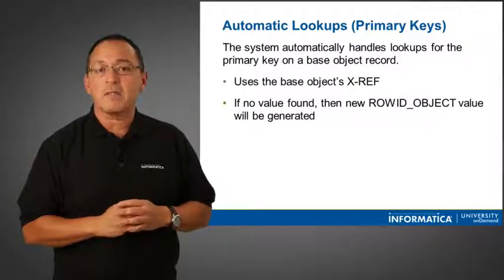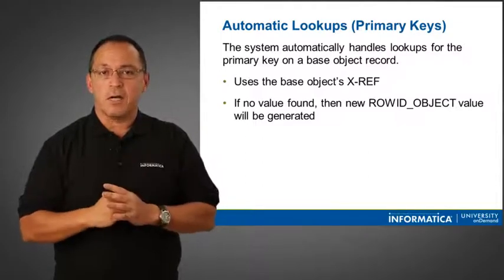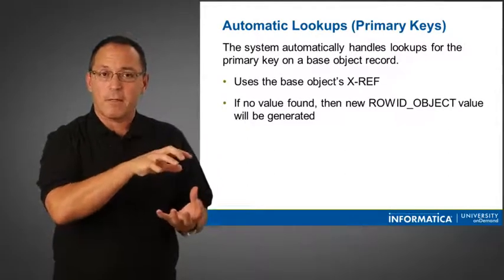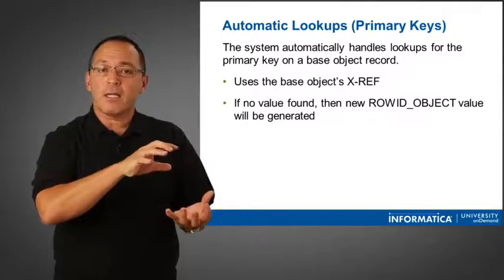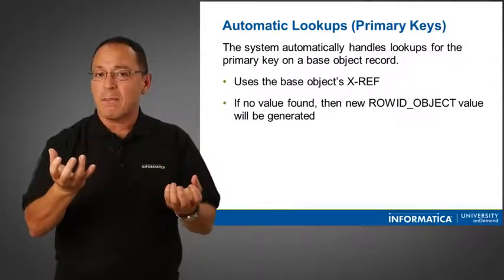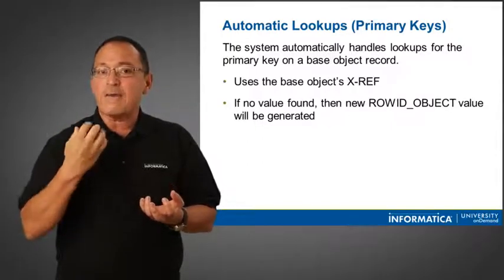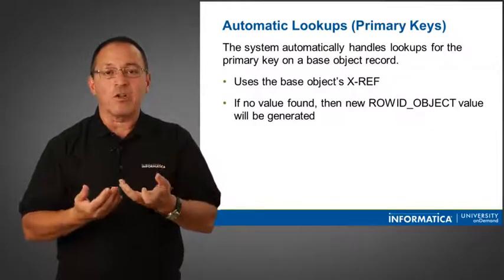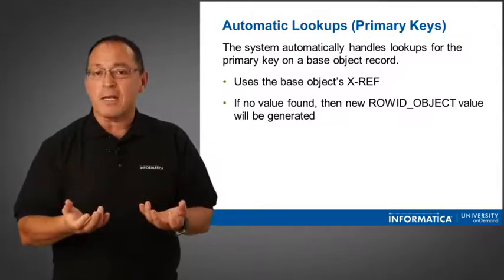Informatica Relationships and Lookups 17